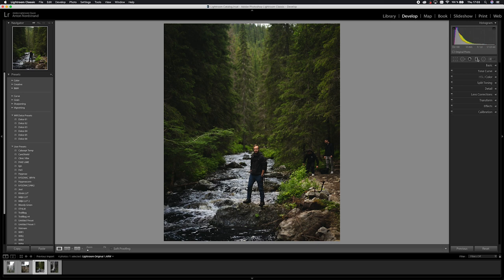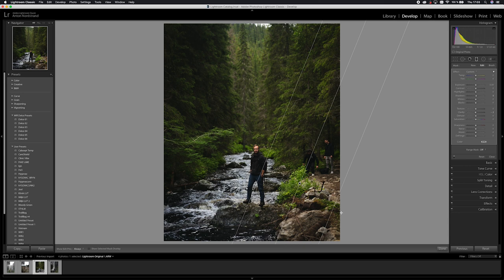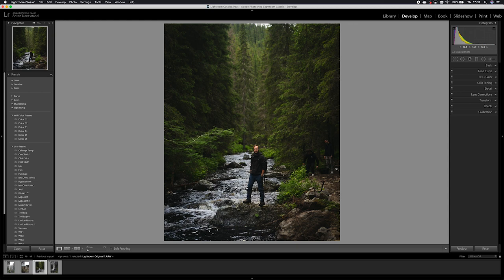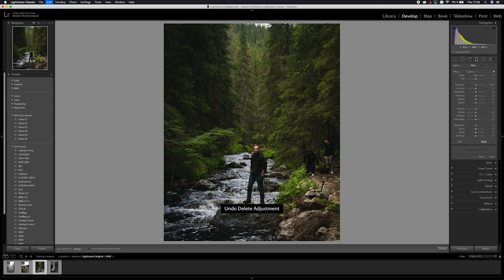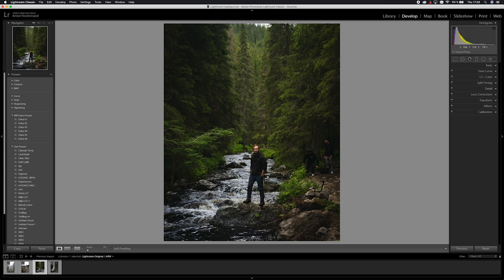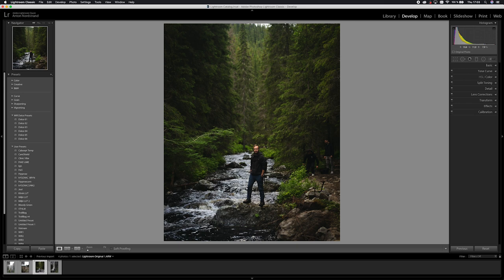How to get the DARK & MOODY look in Lightroom!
his is how I edit to achieve the moody dark green look in Abobe Lightroom.